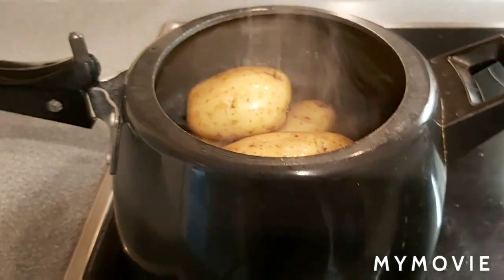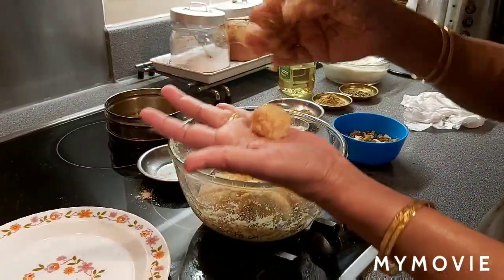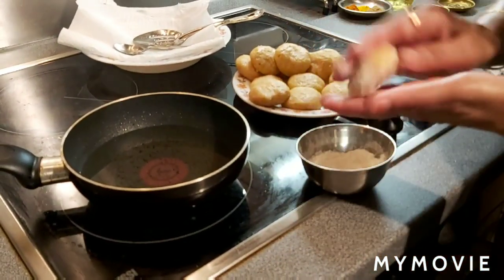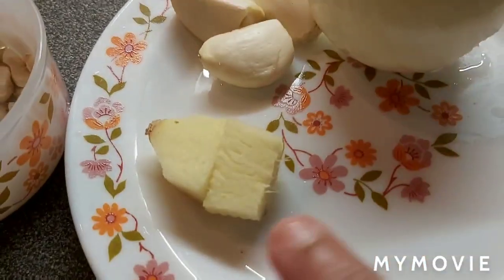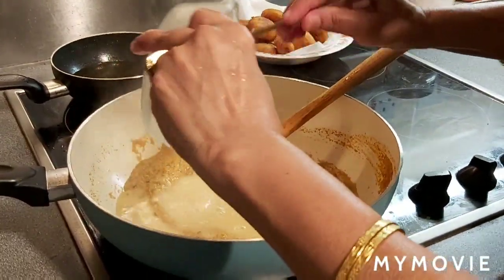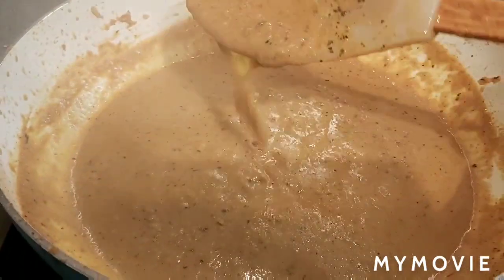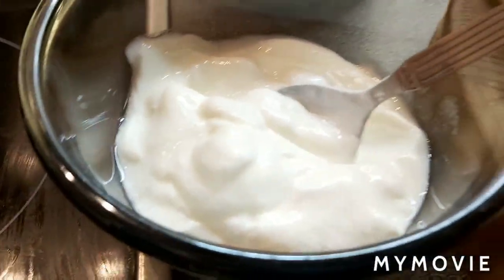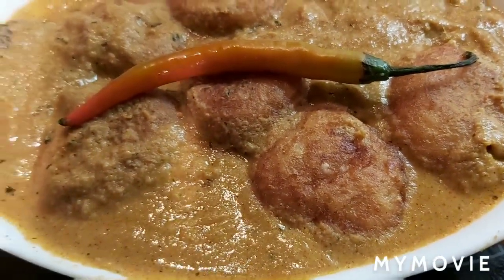Aloo Akbari ( Potato ) Kofta Curry, Jeera Pulao Rice and Boondi Raita Recipe.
This is a very rich royal mughlai dish, very tasty  and yammy recipe.Step by step instructions given.